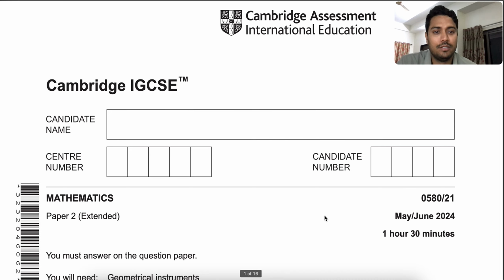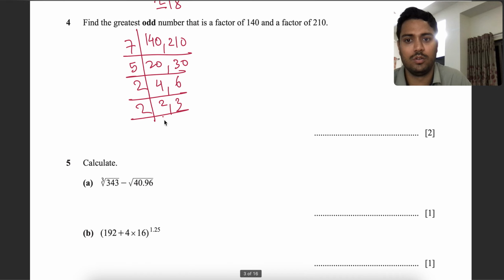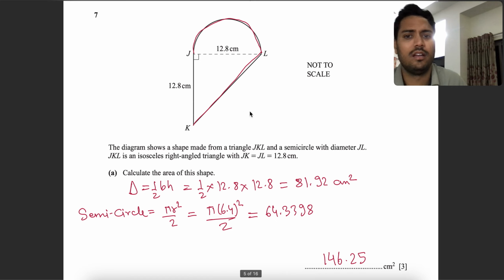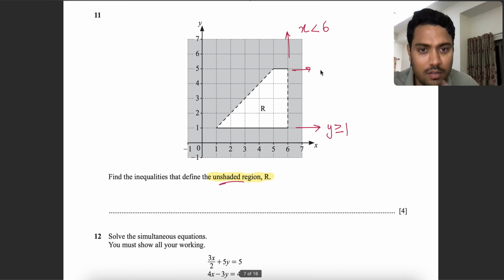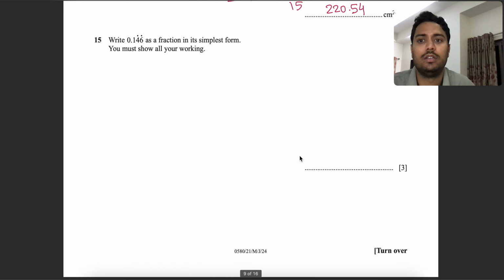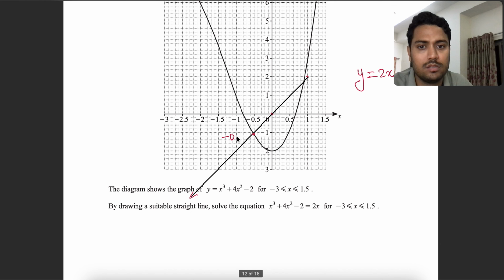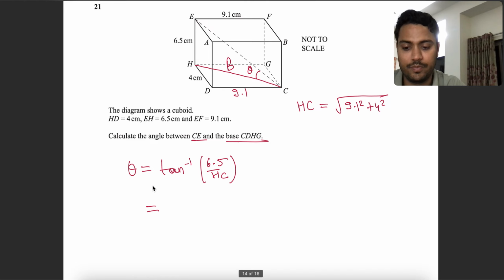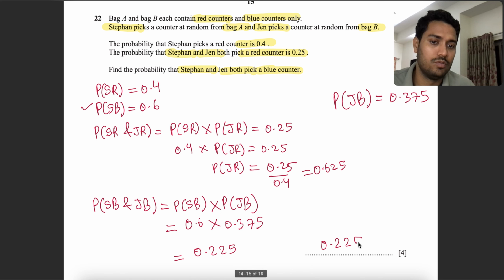0580/21/M/J/24 IGCSE Mathematics 2024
Cambridge IGCSE Math 0580/21/M/J/24 full solution or answers.
Type in the comment section for more content.